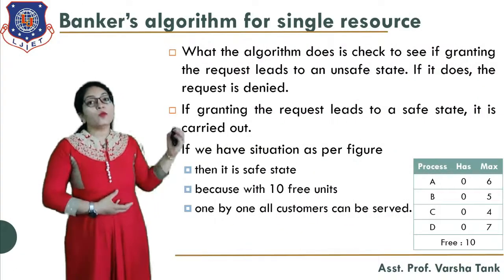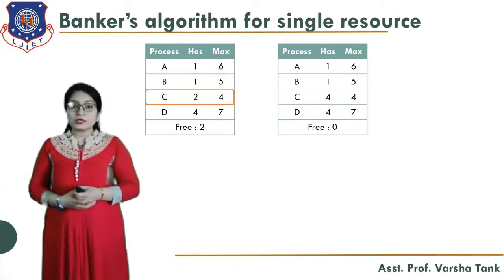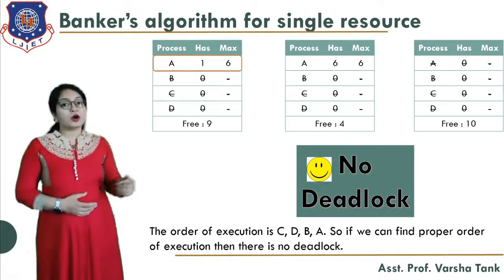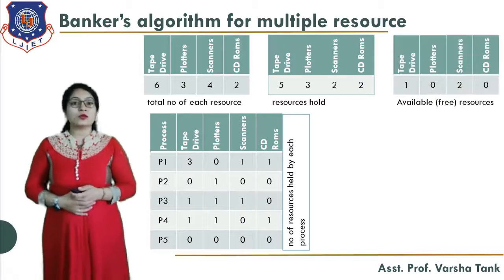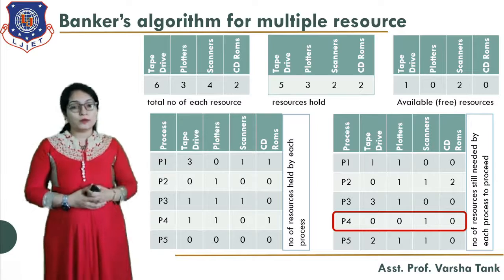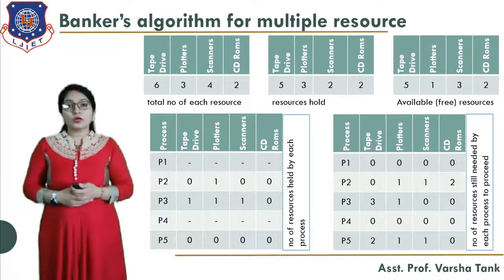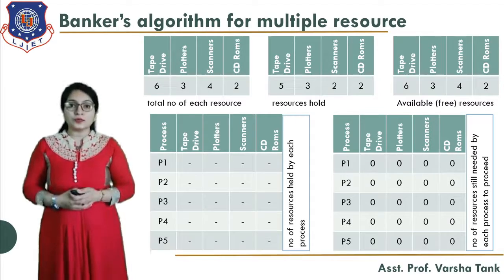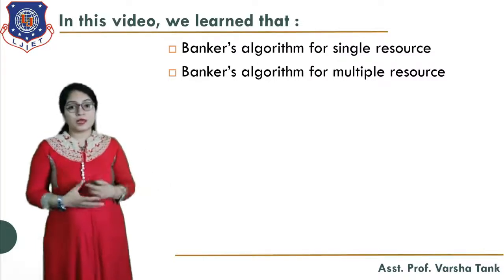Lec - 35_ Banker’s Algorithm | OS and OSV | IT | ICT